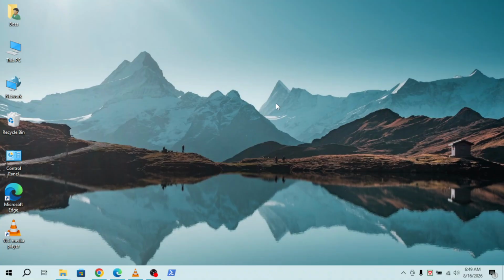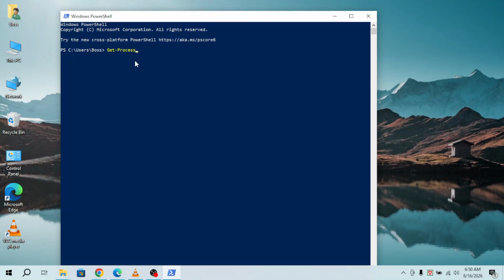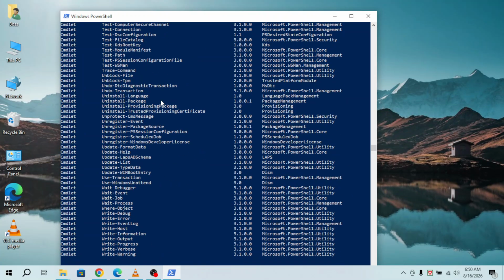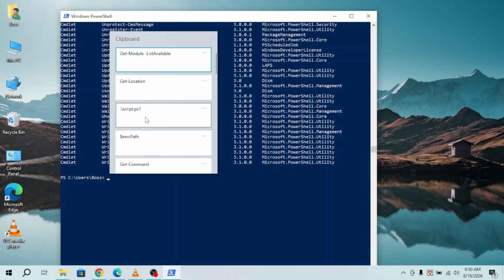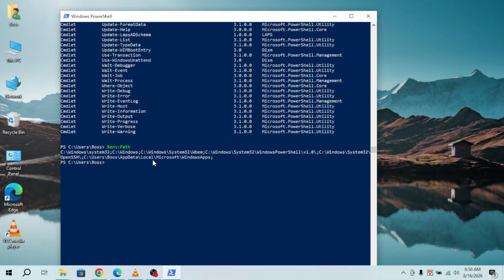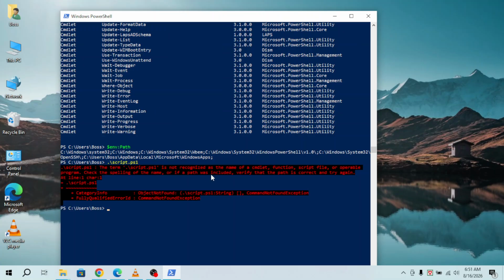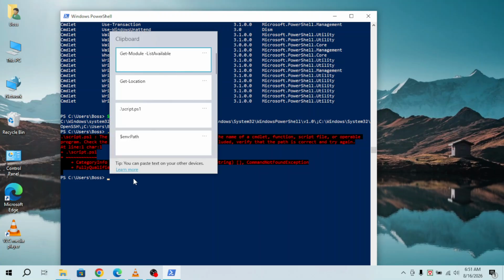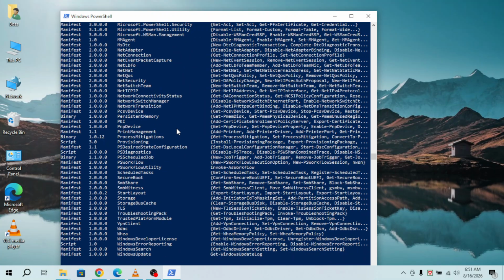How to Fix PowerShell Command Not Recognized Full Guide 2026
Is PowerShell showing a “command not recognized” error on your Windows PC? In this Full Guide 2026, you'll learn how to fix PowerShell commands that fail because Windows cannot find the command, program, script, or executable you're trying to run. Whether you're entering a cmdlet, running an application, using a custom script, or working with a command that worked previously, this step-by-step troubleshooting tutorial covers the most effective solutions on Windows 10 and Windows 11. Learn how to check command names and spelling, use Get-Command to verify whether a command is available, inspect the PATH environment variable, run commands from the correct directory, use the appropriate file path syntax, check whether required modules are installed, and understand why some commands are unavailable in a particular PowerShell environment. You'll also discover tips for distinguishing missing commands from permission or execution-policy problems and how to troubleshoot common command-line errors safely. Follow this complete PowerShell troubleshooting guide to identify why a command isn't recognized and get your PowerShell environment working correctly in 2026.